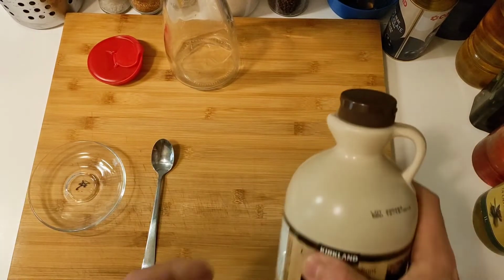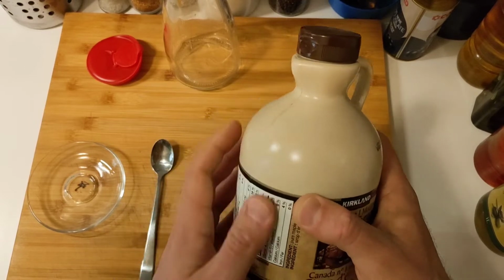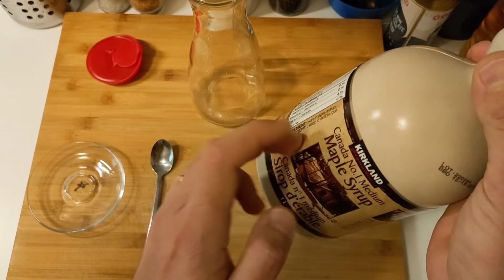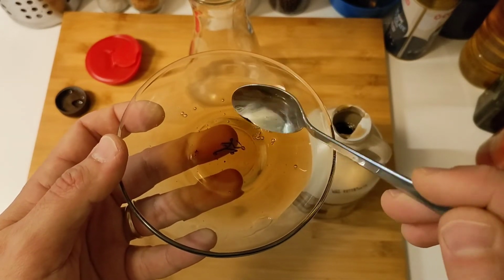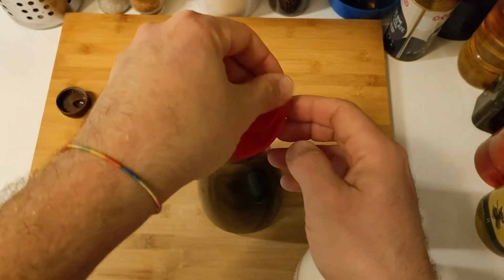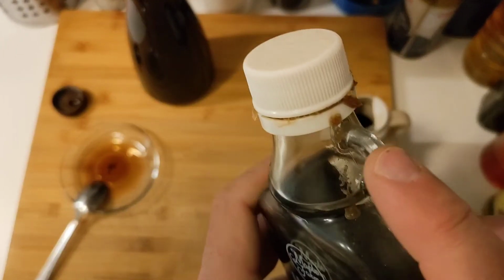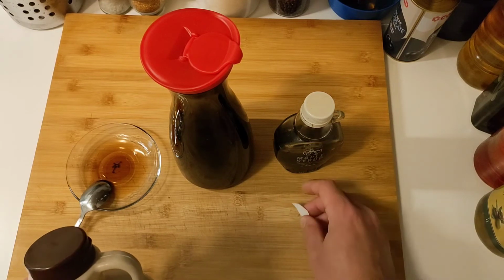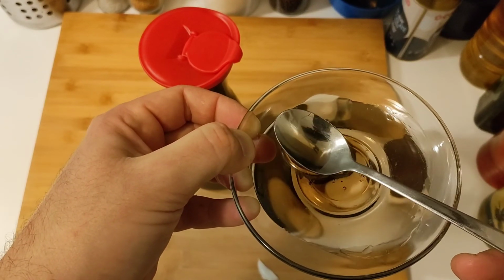MAPLE SYRUP EXPIRED 6 YEARS AGO | IS IT SAFE TO EAT???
I bought this bottle of Maple Syrup in Montreal, about 7 or 8 years ago. Somehow, it got lost in the pantry. Few days ago, by pure luck, I found it and decided to give it a taste test. Let's see if Maple Syrup actually expires.